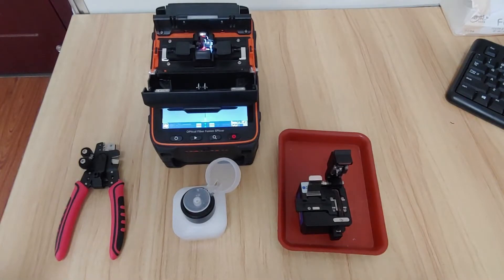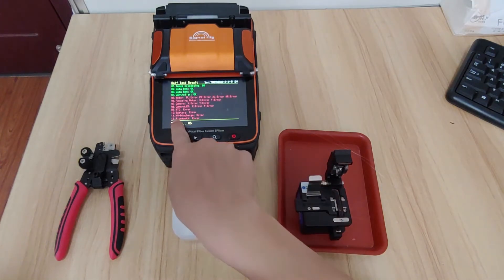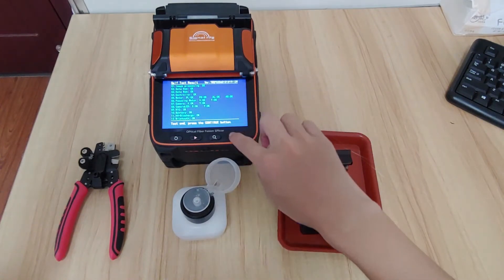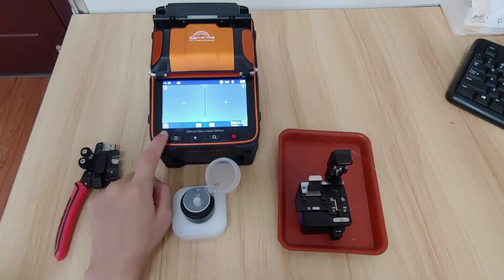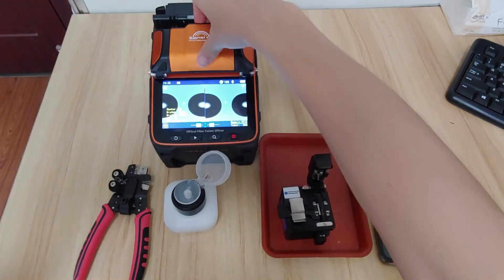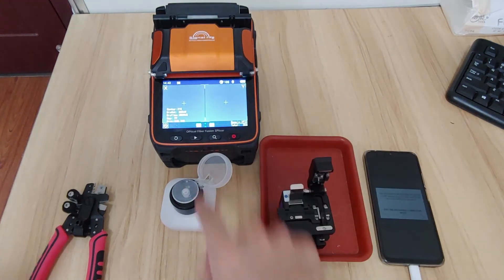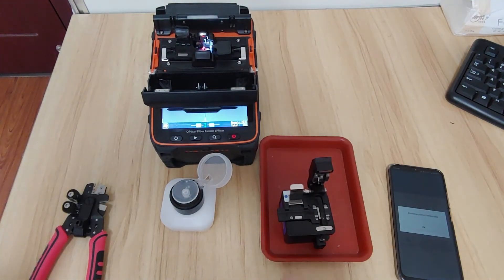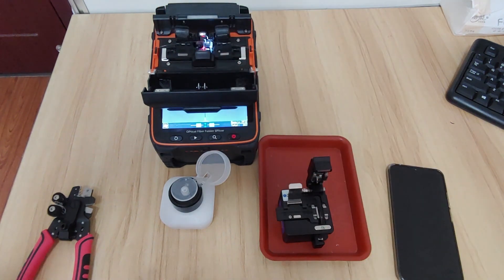Signal Fire Fiber Fusion Splicer - how to check the discharge voltage then get great fusion quality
when you meet the problem about the machine that can not get a good fusion voltage,you can see this video for AI-7,AI-7C , AI-8,AI-8C,AI-9
for
fiber end face shadow - low voltage
or
fiber fusion over - over discharge voltage